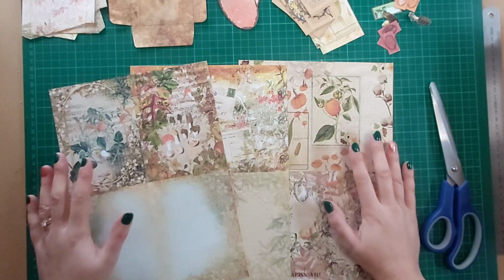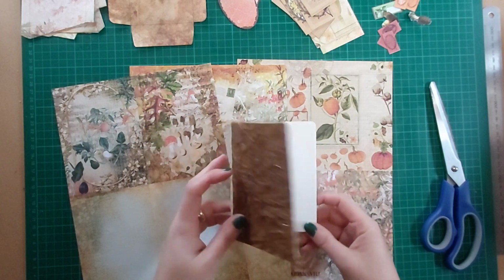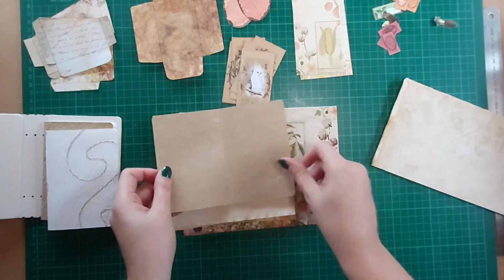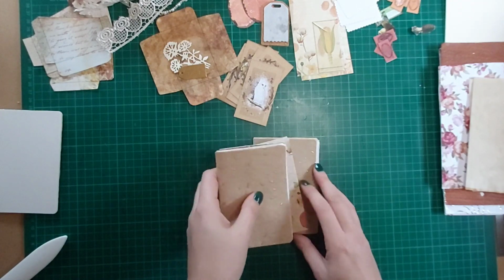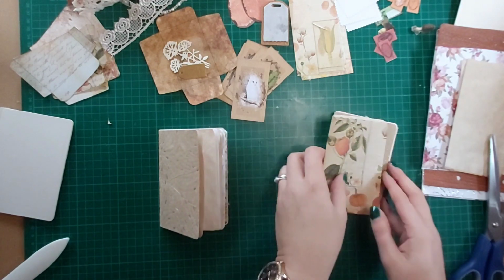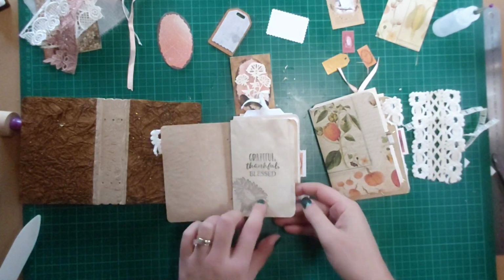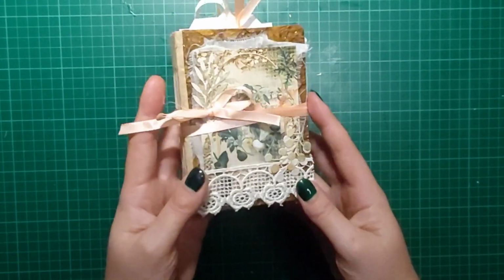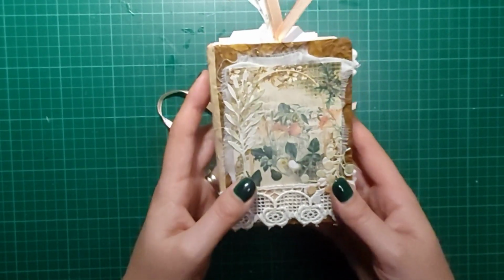Gratitude Journal, LDA October Design Team Project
This is my mini Gratitude Journal that I made for my October Design Team Project for @linedotarrow

If you enjoyed this video, I would really appreciate a like and a comment so others will see the video too x

The kit used in this video is the In Everything Give Thanks kit from LineDotArrow:

Useful tools I use often in my projects:
Sizzix Big Shot
Cropadile Big Bite
Crafting Mat
Perforation Tool
Fine Tip Glue Bottle
Collall Glue
Beacon 3in1 Glue
Corner Rounder
Phone Arm Holder
Ring Light